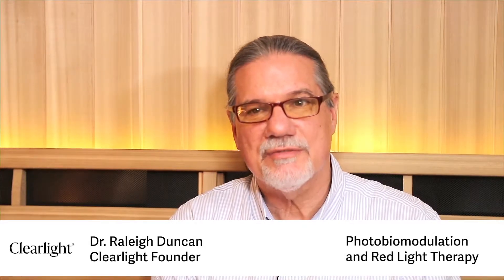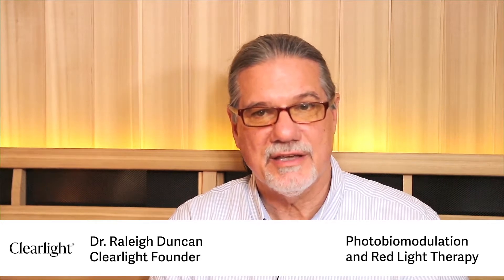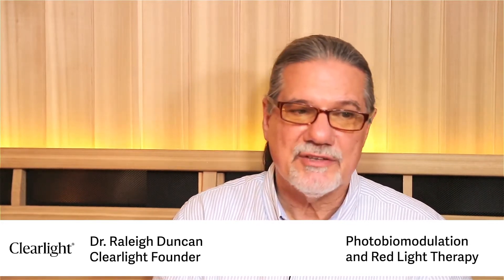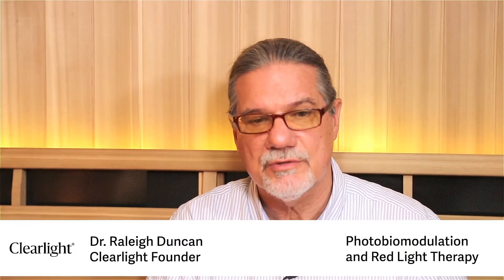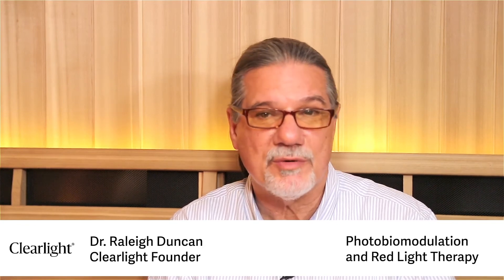Clearlight Photobiomodulation and Red Light Therapy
Clearlight founder, Dr. Raleigh Duncan, discusses Photobiomodulation and Red Light Therapy.